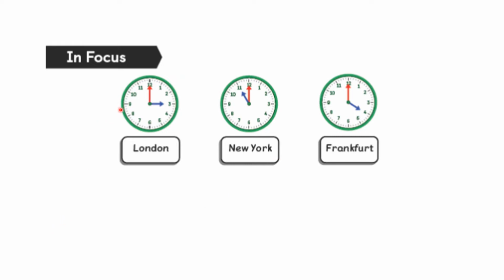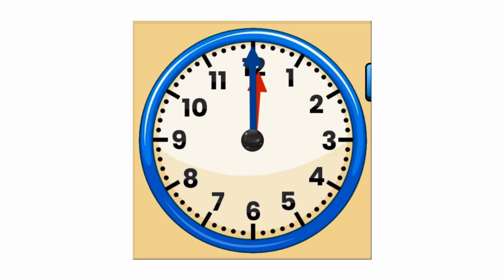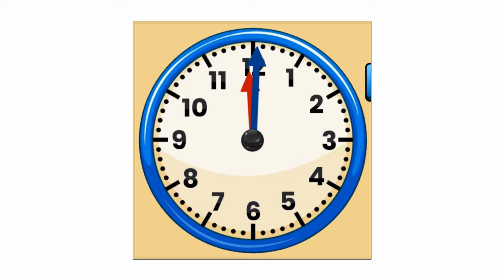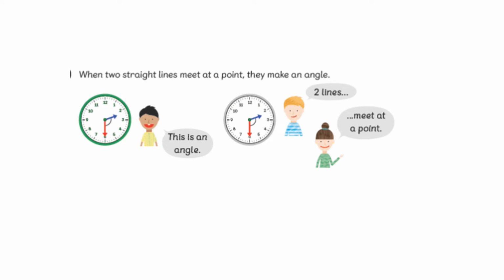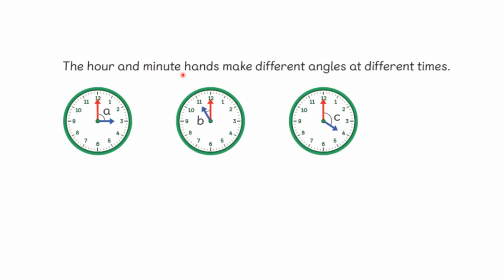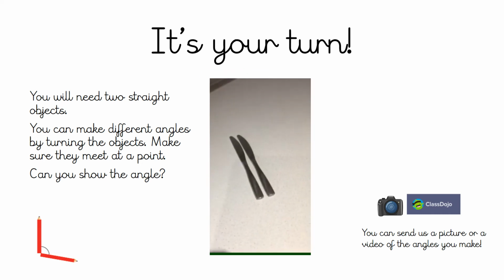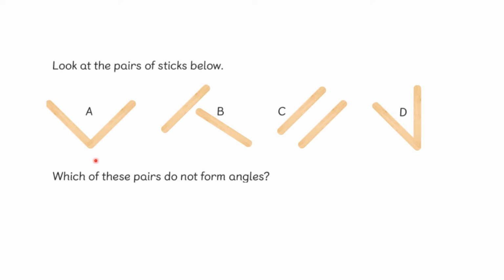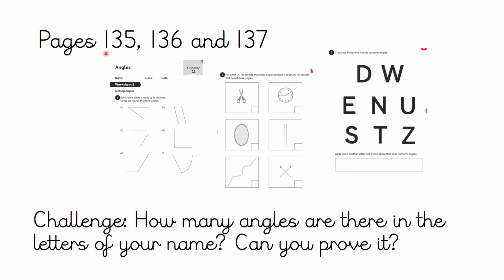Lesson 1 Angles - 27.4.20 Year 3